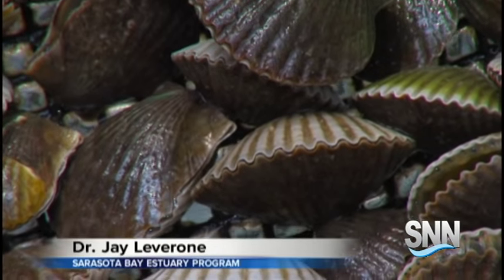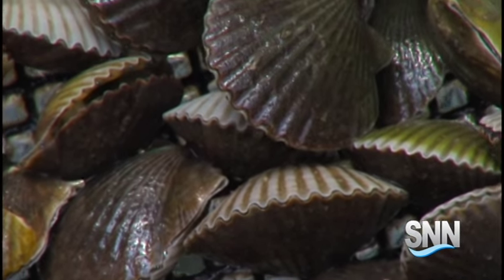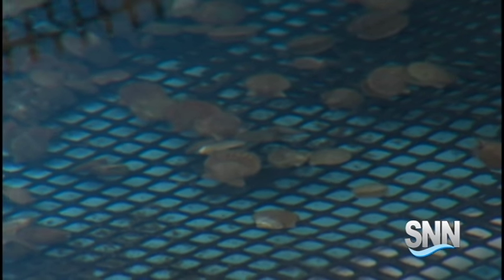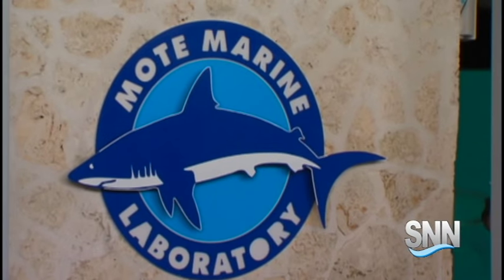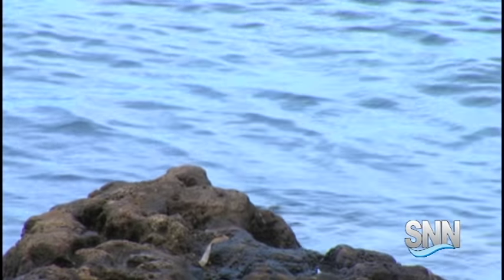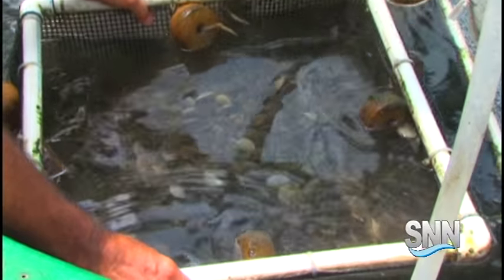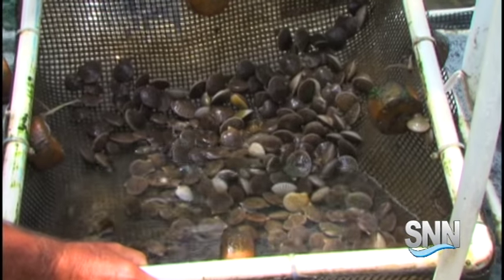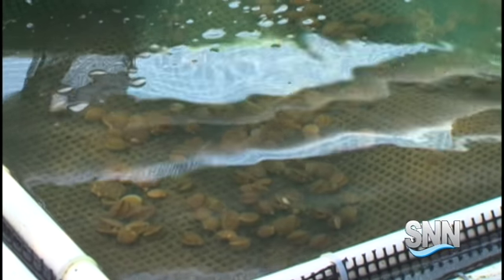SNN: Sarasota Bay Works to Restore Shellfish Population